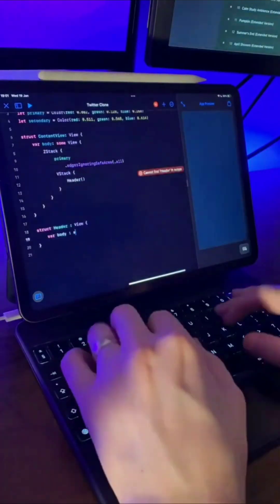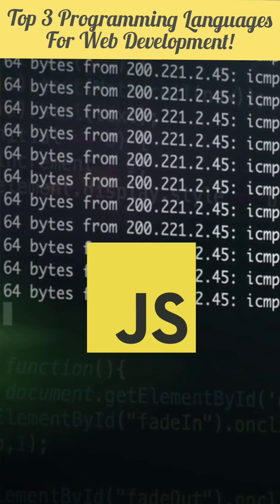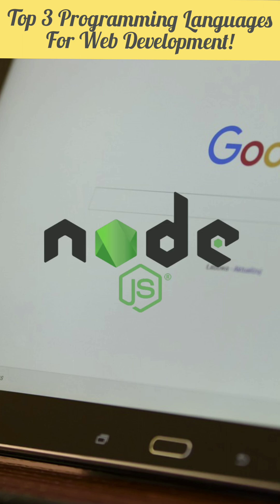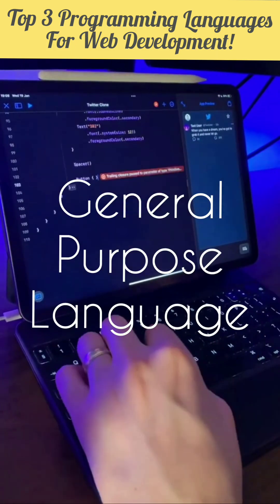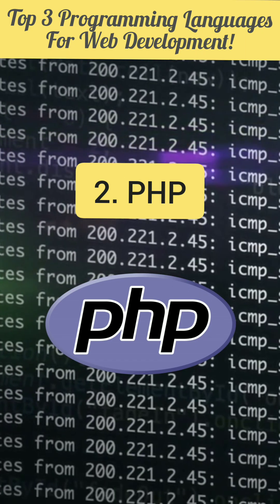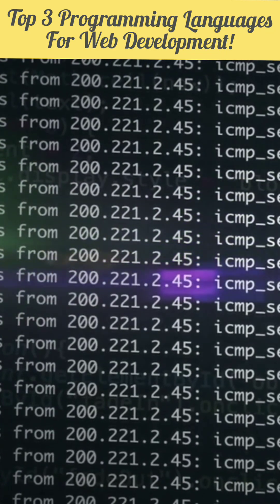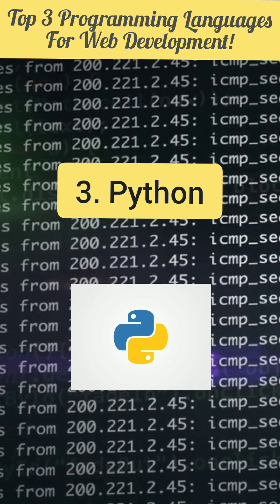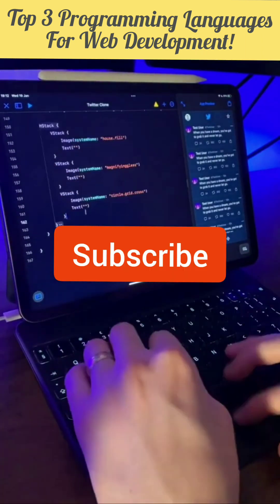Top 3 Programming Languages For Web Development!